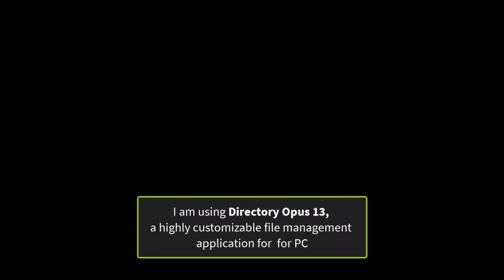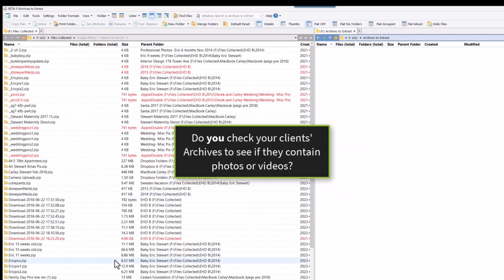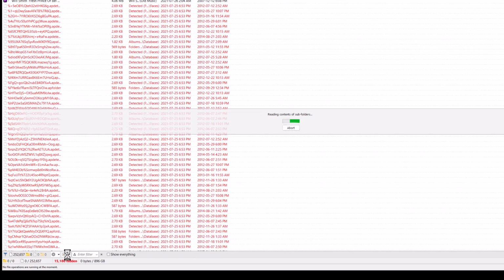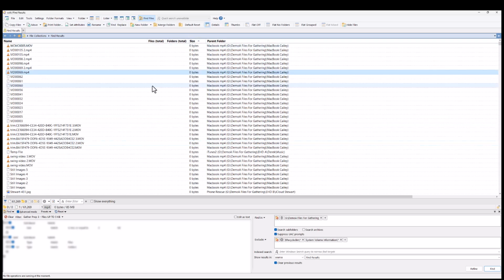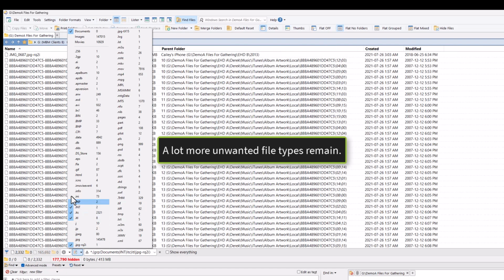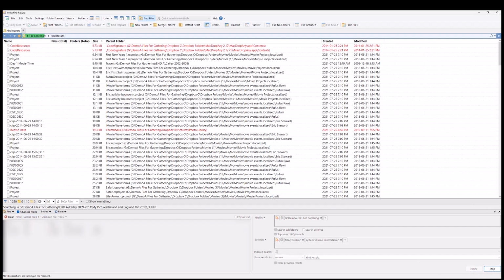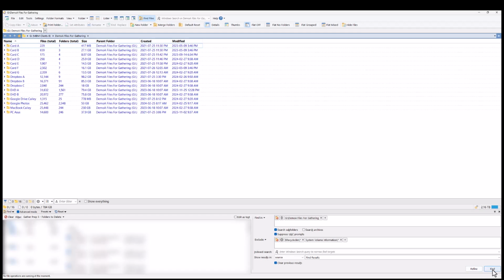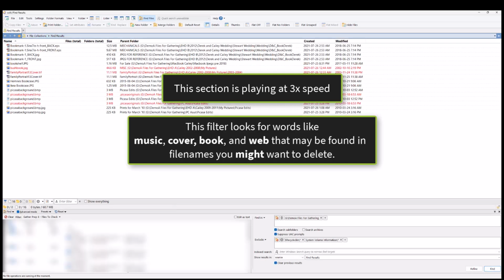Part 1: The Megabyte Method Demonstration Series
Organizing digital photo and video collection begins with gathering your clients’ files from all their Sources (devices and accounts). In part one of this demonstration series, you'll see the Megabyte Method file gathering process and see how I used filters I created in Directory Opus to find and remove files that should not be included in a client’s digital photo and video collection. Because the demonstration collection is large and complex, the file gathering process was more complicated than with most collections.